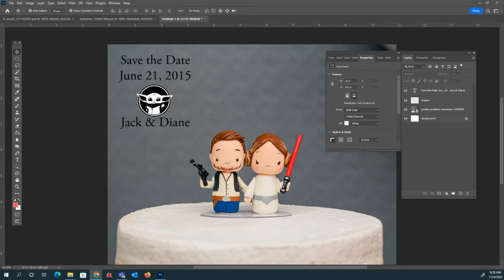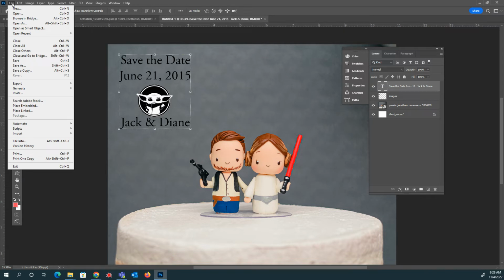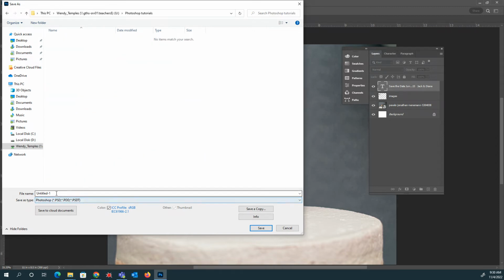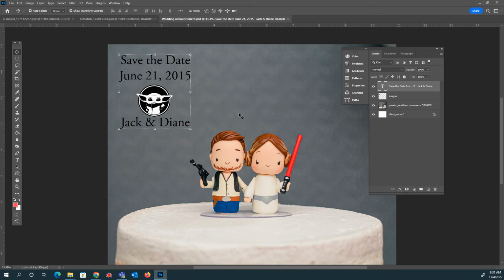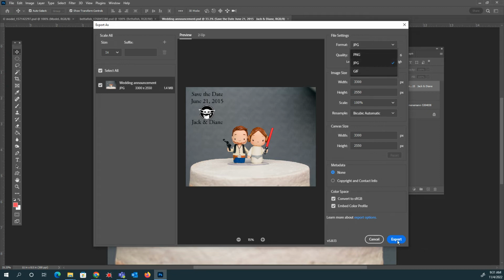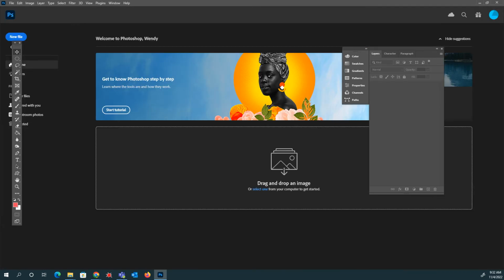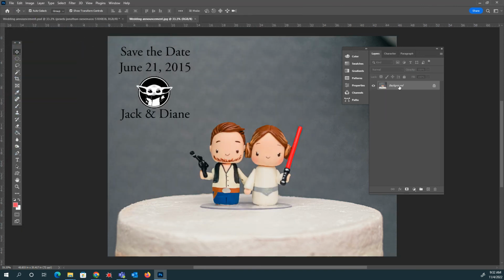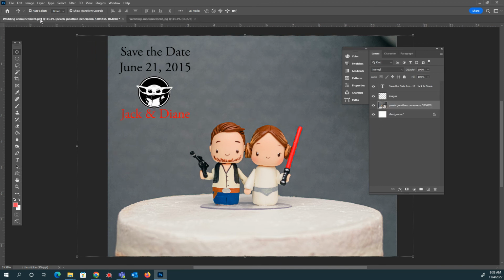How to save your Photoshop files